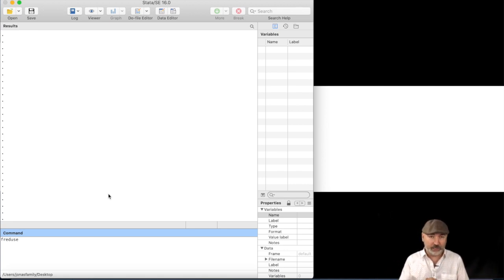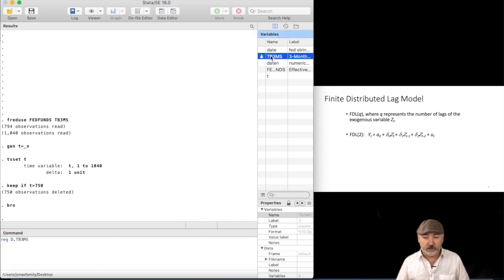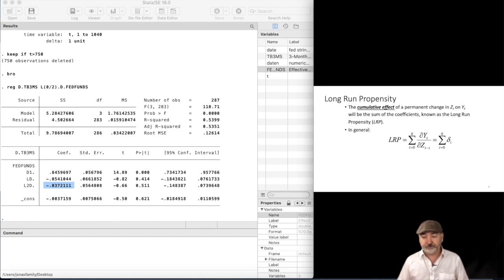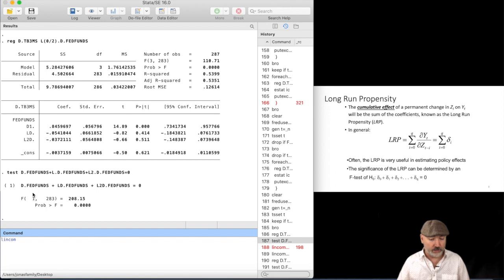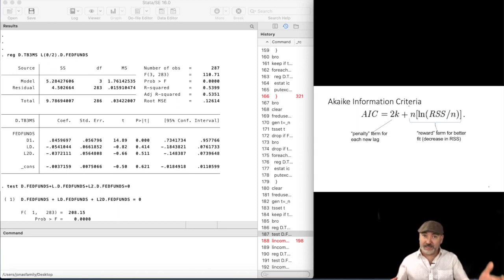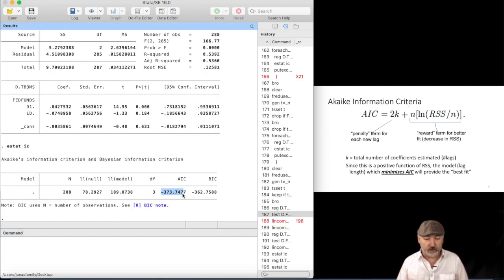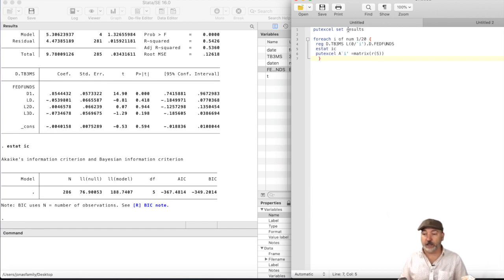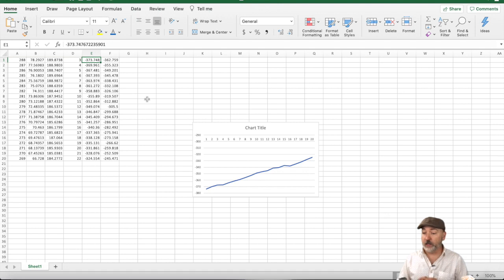Basic Time Series in Stata: Finite Distributed Lag Models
We cover the following topics:
1. How to estimate the FDL model using OLS and the lag operator in Stata.
2. Testing and calculating the Long Run Propensity.
3. Using the Information Criterion to optimize lag length.
4. Creating a foreach loop in Stata to cycle through multiple lag orders, exporting the information criterion to Excel using 'putexcel'.

//Data command//
freduse TB3MS FEDFUNDS
gen t=_n
asset t
//Loop Commands//
putexcel set results1
foreach i of num 1/20 {
  reg D.TB3MS L(0/`i').D.FEDFUNDS
  estat ic
  putexcel A`i' =matrix(r(S))

Textbook Link
Introductory Econometrics for Finance

Amazon link for Baum's "Introduction to Stata Programming"